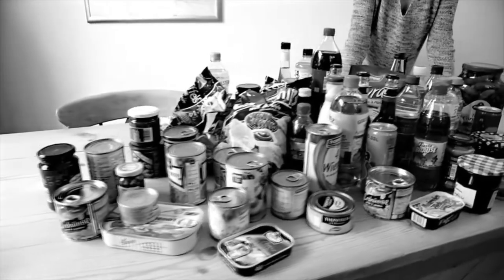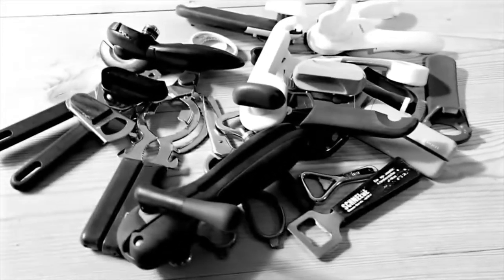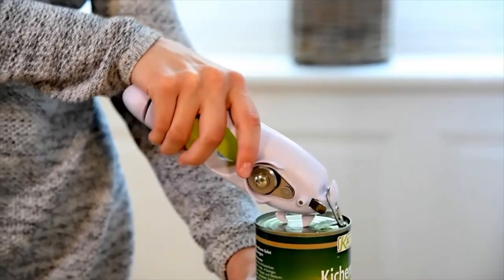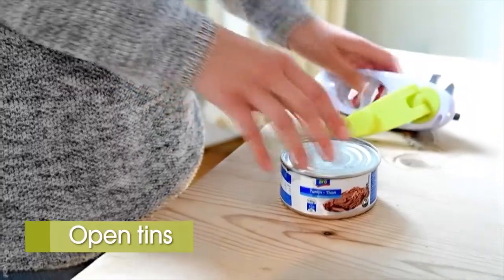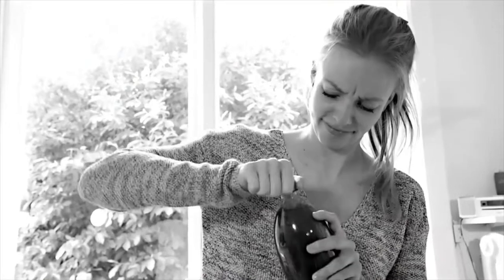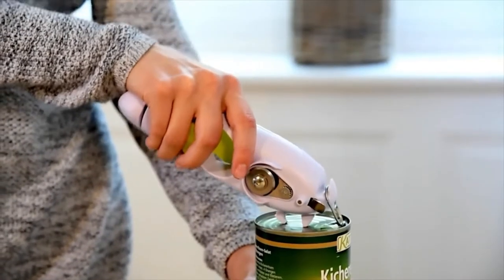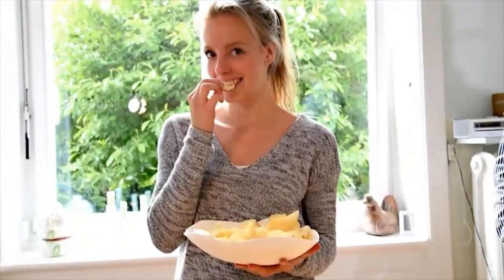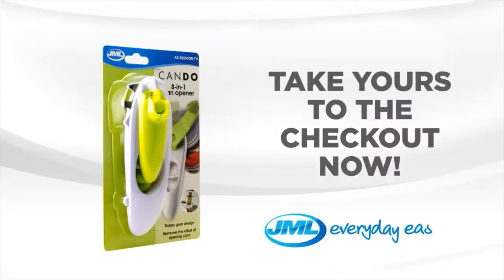# 8 in 1 Can And Tin Opener Effortlessly Jars Bottles And Even Peel Fruit Paint Tins # Best Buy 👌👌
Can And Tin Opener Effortlessly Open Cans Tins Jars Bottles And Even Peel Fruit Paint Tins As Seen on TV Clever Design Kitchen Tools Gadgets

✅ Rotary-gear engineering for cordless use.
✅ No more squeezing and gripping!
✅ Built-in magnet holds messy lids
✅ Integrated blade for cutting bags
✅Opens food cans, paint tins, plastic bottles, and jars...There's even a fruit peeling blade!

Aone Shopping Ideas
Get Your Style, Find your Style
# Bring Magic in your Kitchen!!
#  Enjoy an Effortless Lifestyle,
# Meet Your New Favorite Kitchen Gadget!
# Discover a New Side to Cooking,
# Little Magic in your Kitchen!!
# Meet Multiple Needs, Create a Convenient Life !!

Link to Buy

👍Your Subscription means a lot!!

✅ Create an Amazon Baby Registry
✅ Kindle Unlimited Membership Plans